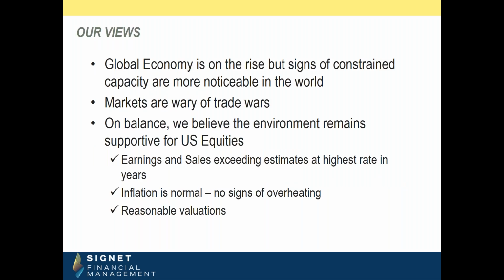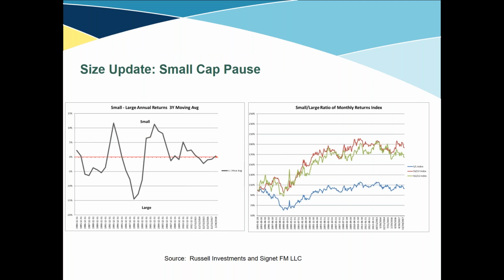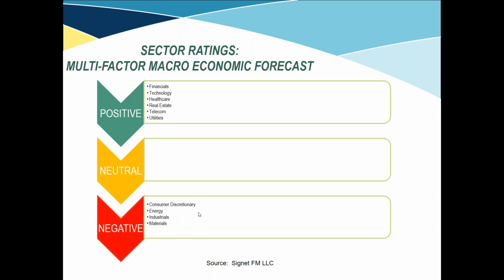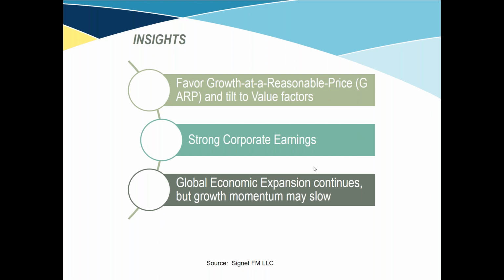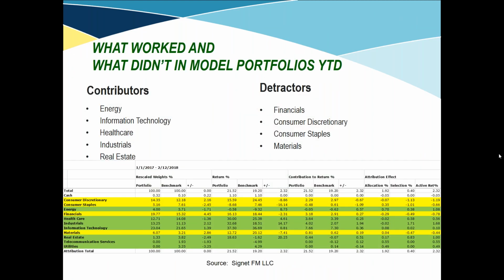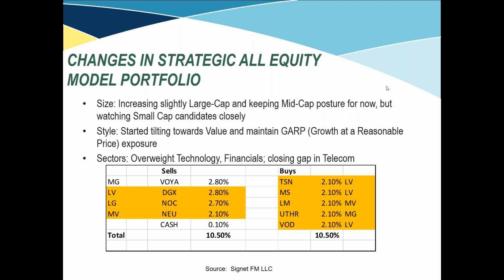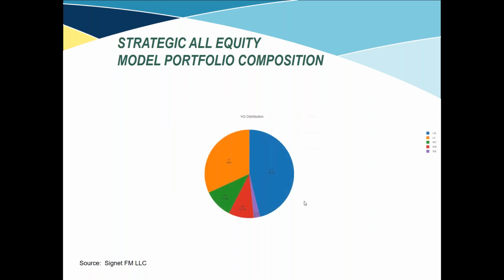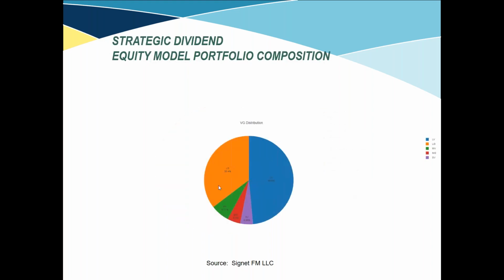Market Update #8: Current Stock Portfolio Positioning March 2018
Insights from CIO Eugene Yashin on US Equity Markets

Despite an increase of volatility so far in 2018, we believe the investing environment is generally supportive for investors.

Eugene covers the following:
• Using multi-factor models for equity investing
• Recent changes in our equity portfolios
• Opportunities across different sectors and styles